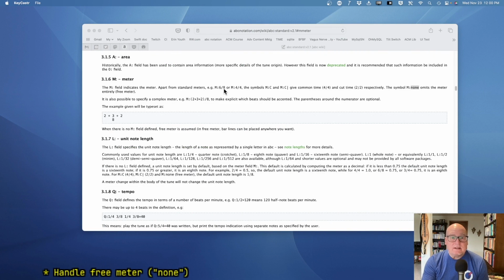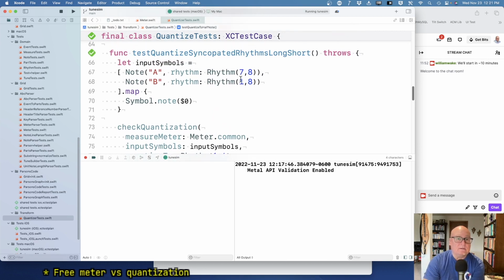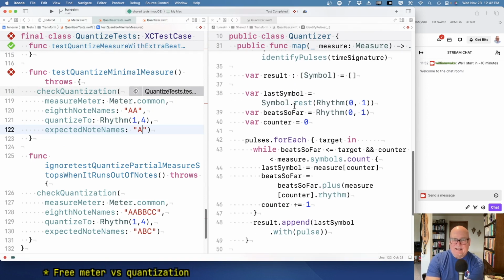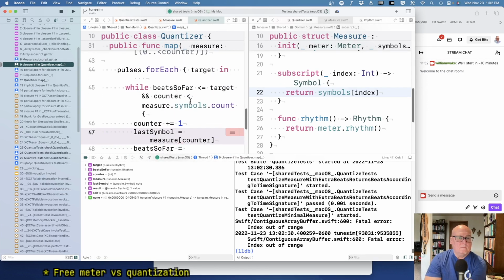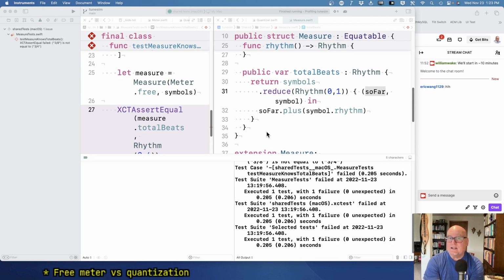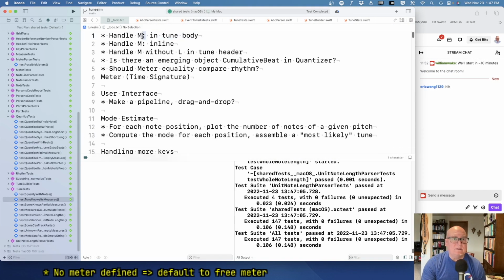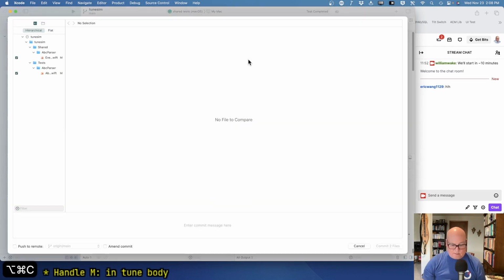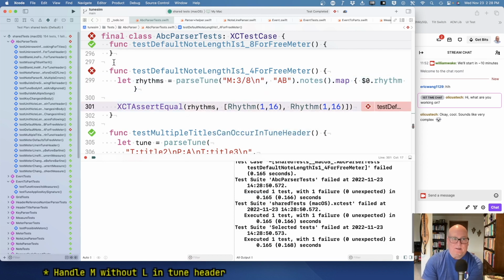TUNE-22-36: Free Meter, and Meter Changes - Tune Similarity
We added the notion of free meter (no time signature), and managed its parsing in the tune header, tune body, or inline.

The trickiest part was dealing with quantization - it had assumed it could find capacity based on the time signature. We changed it to use the actual notes, so short measures and free meter both work.

Finally, we made the default be free meter when no meter is specified.